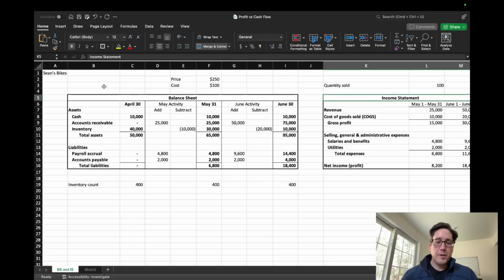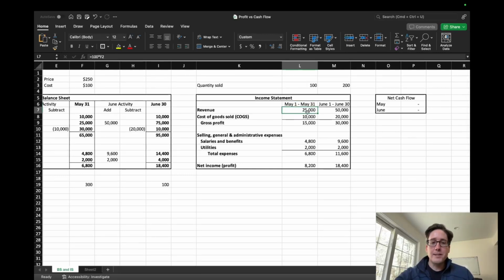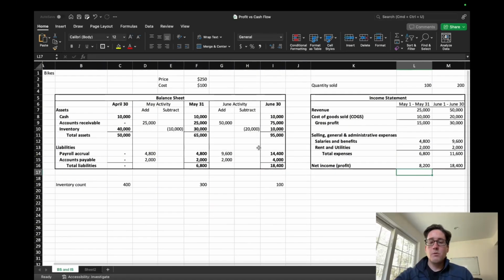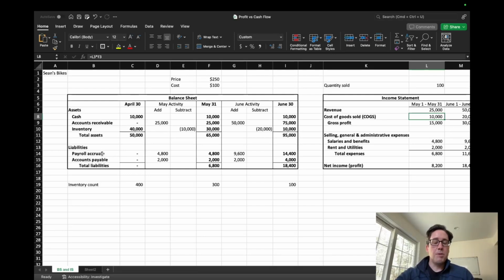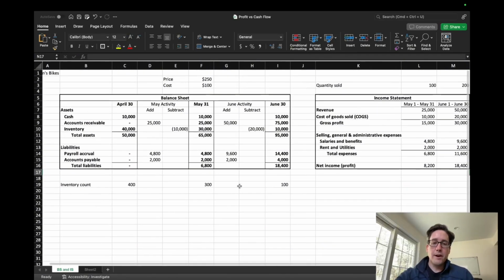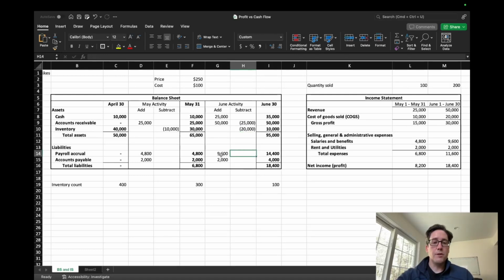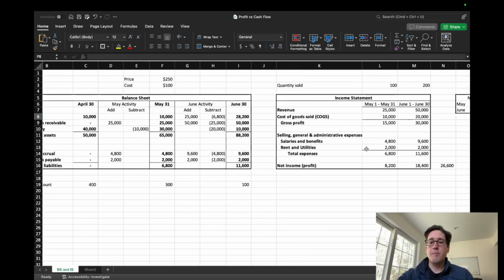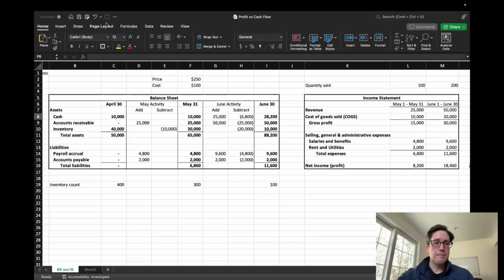What is Accounting and How Do I Do It: Episode 3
Accounting for small businesses taught by a CPA...in plain English. This episode explains the difference between profit and cash flow, in less than 15 minutes.